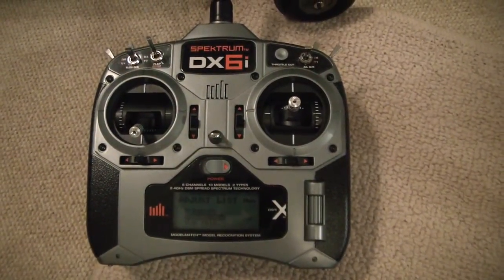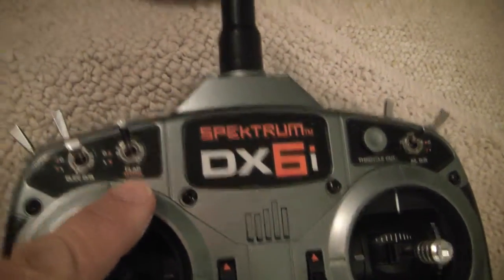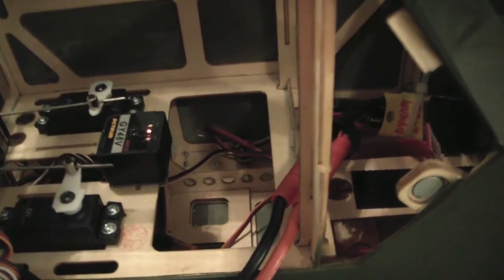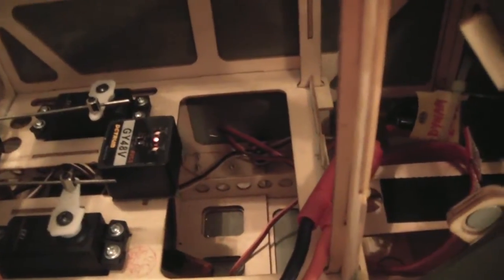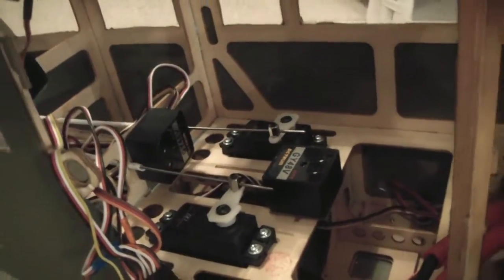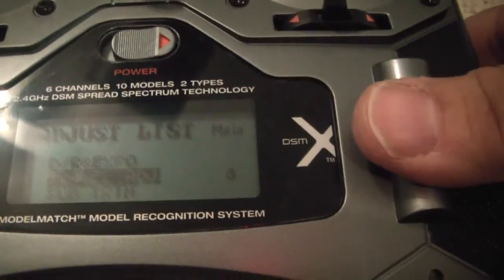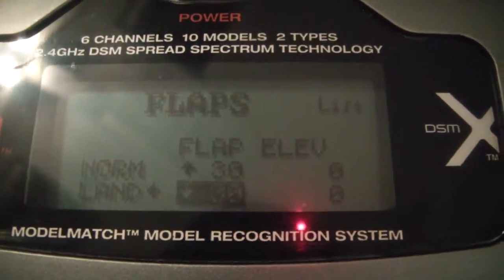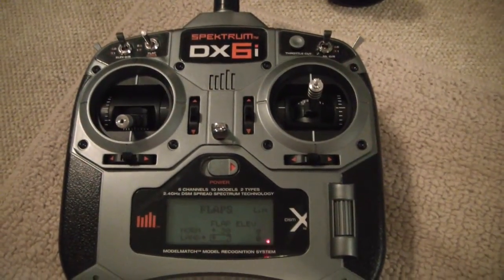DX6i Airplane Gyro setup with $15 GY48V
shows you how to setup a $15 airplane Gyro on a Spektrum DX6i.